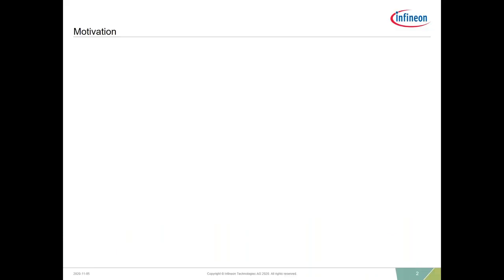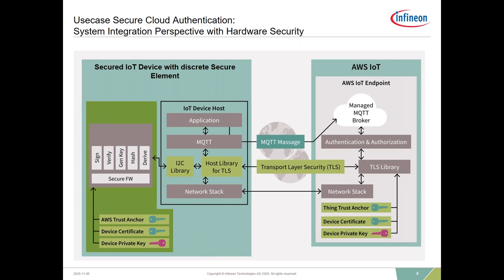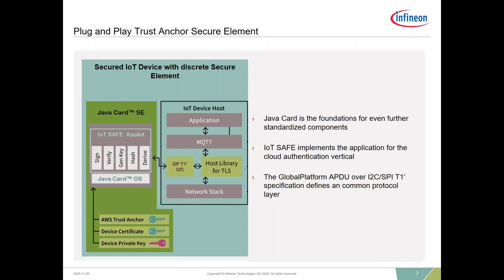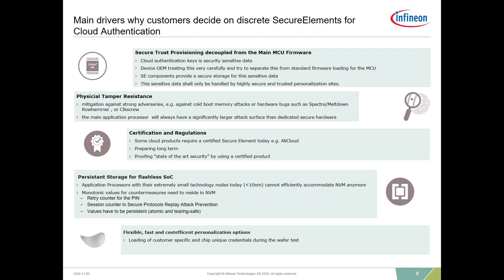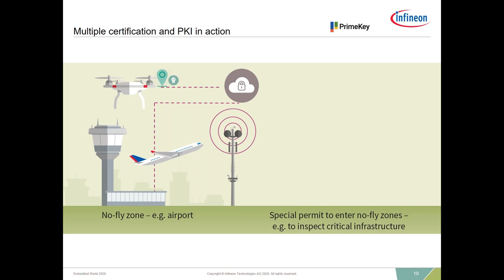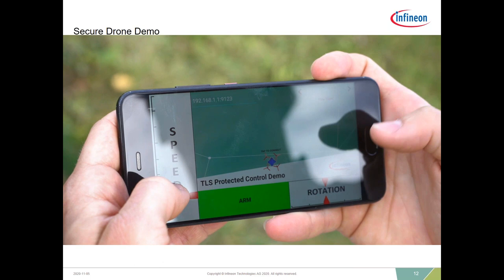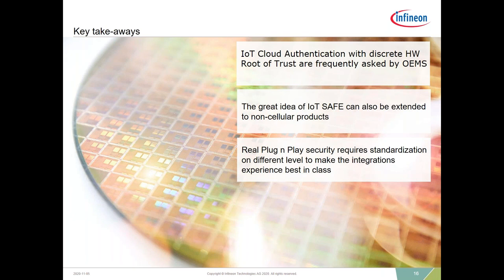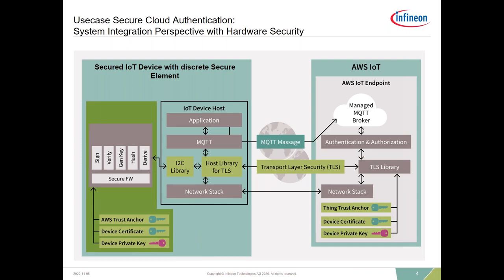2020 Webinar - GSMA IoT Safe Applet specification by Infineon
Speaker: Daniel Huebner, Infineon
The GSMA has released a specification for a Java Card applet to enable the key handshake procedure required in the TLS protocol. By doing that, the GSMA plan is to enhance eSIM cellular authentication with cloud authentication capabilities and forge the secure Trust Anchor protecting the necessary authentication credentials.
We want to give a short introduction into IoTsafe, why we have decided to go for IoT SAFE, not only for the eSIM, but also for non-cellular Secure Element products and how Java Card helps to save costs and time on R&D and maintenance.